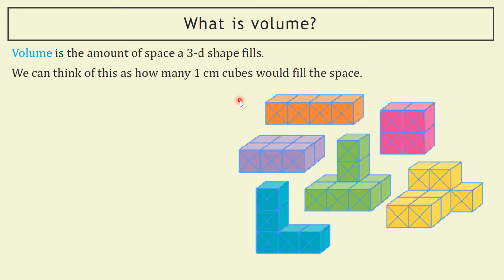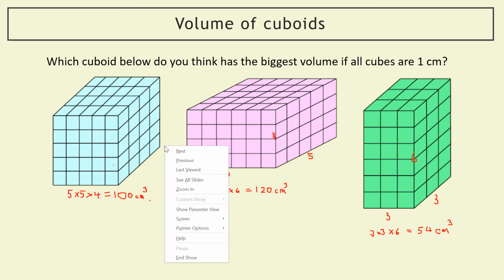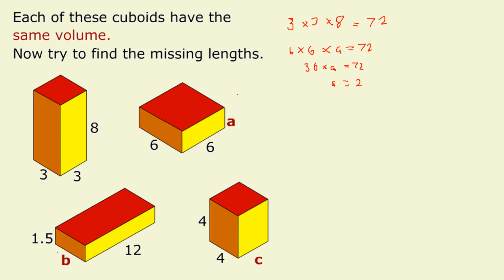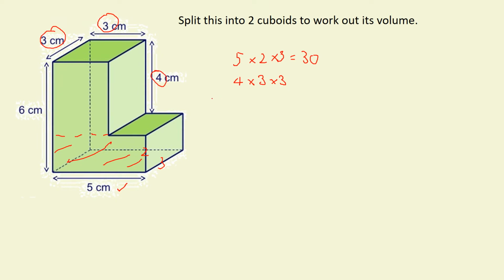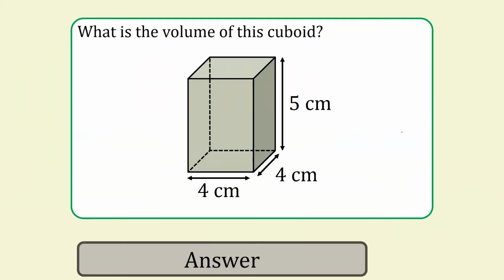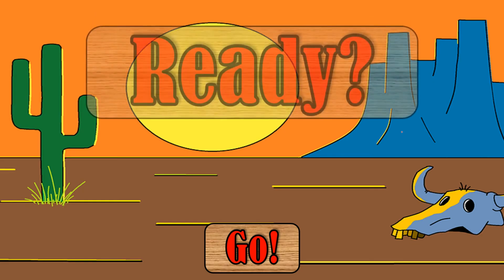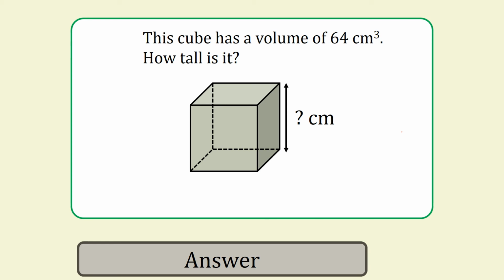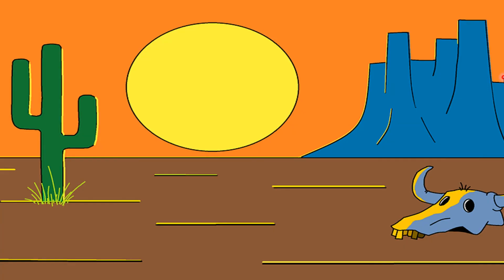Volume of Cuboids live lesson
Live lesson delivered to my NZ year 10 mixed ability group during lock down 2020. We talk about what volume is, what units are used, how to get volumes of cuboids and use volumes of cuboids. Lots of explanation and examples. We then end with a nice Shootout game to practice the skills adapted from the excellent GoTeachMaths website.